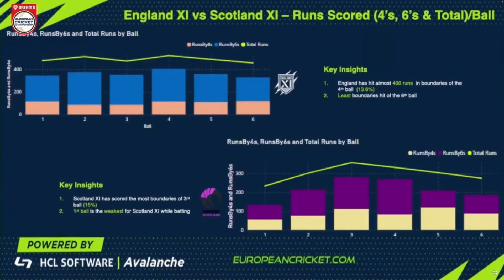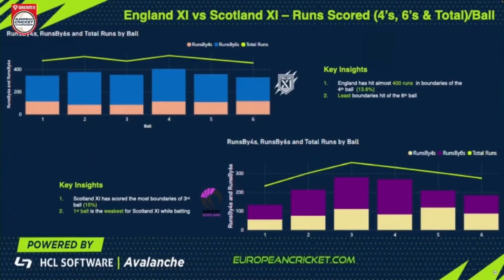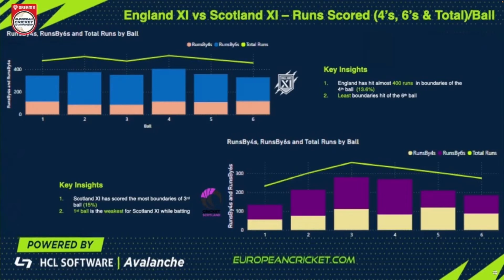Data Is Key to Understanding Sports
HCL Software helped process and understand the massive amount of data that the @europeancricketnetwork produced during their recent matches.

Check out how European Cricket Network and HCLSoftware partnership is fueling cricket with technology